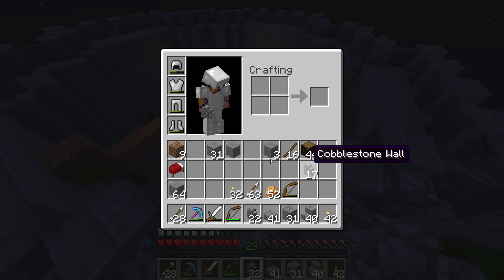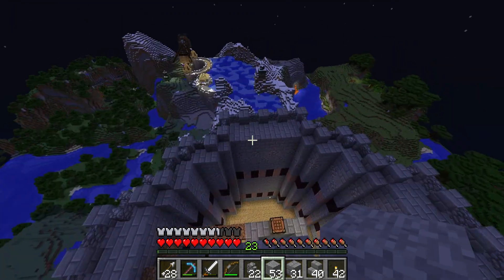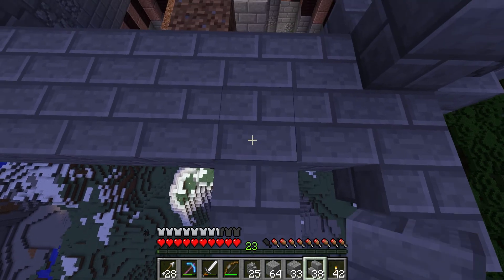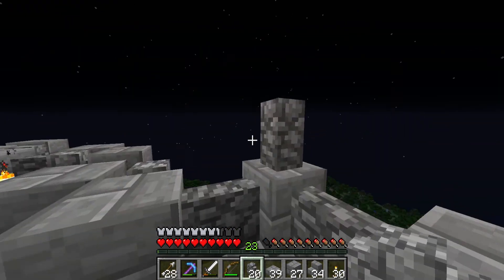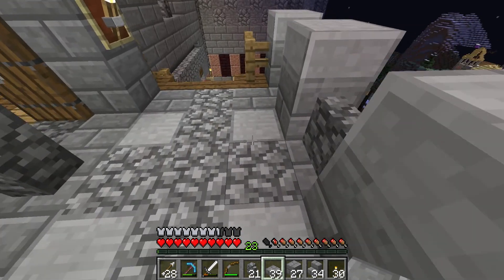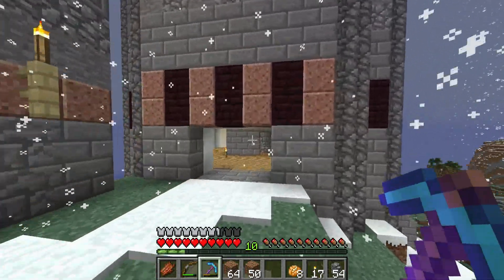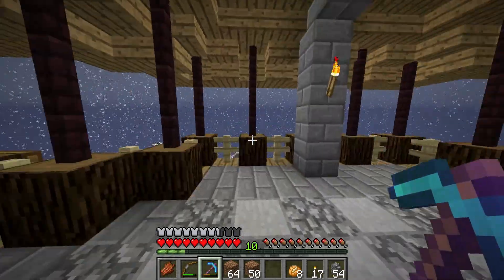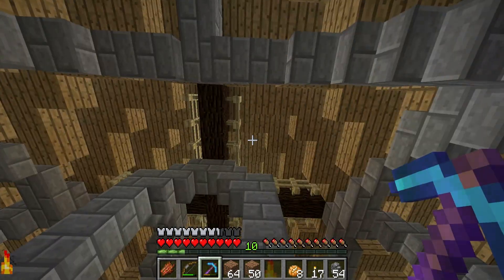Minecraft: Planet Bob - Towering Above All!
Buggering about on Bob!

Planet Bob is a whitelisted survival server.  We aren't looking for new members at this time